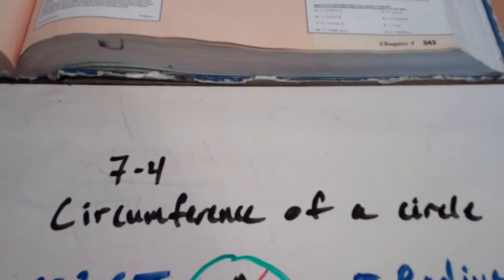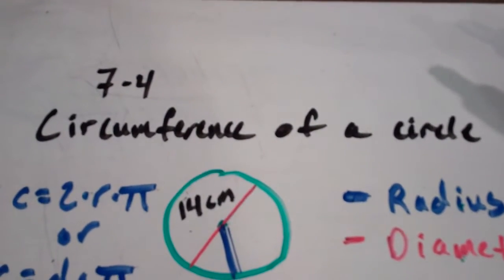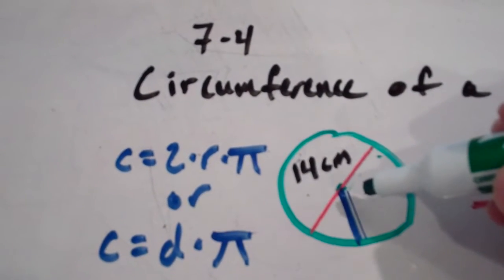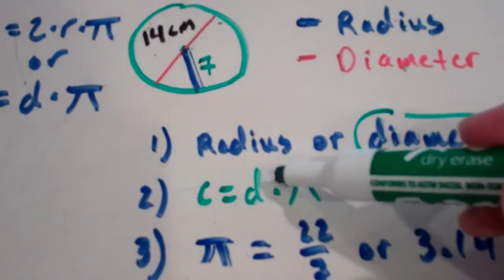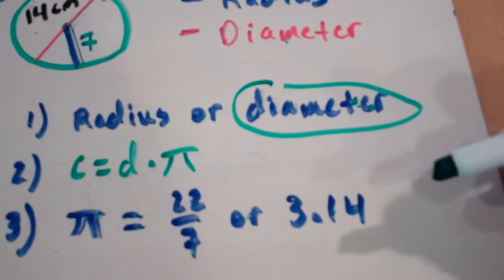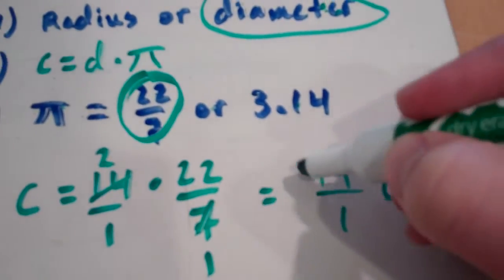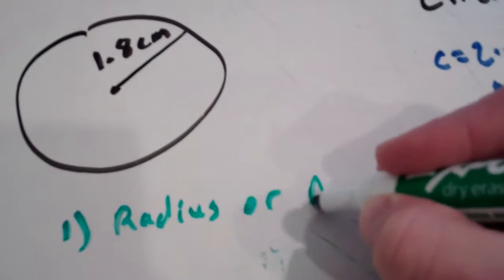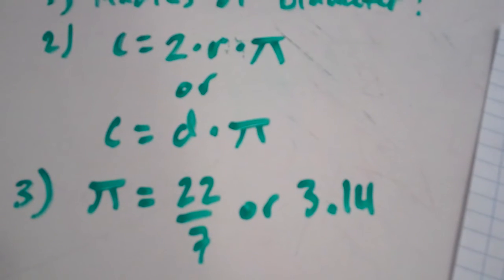Circumference of a Circle